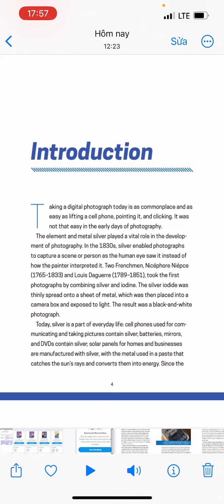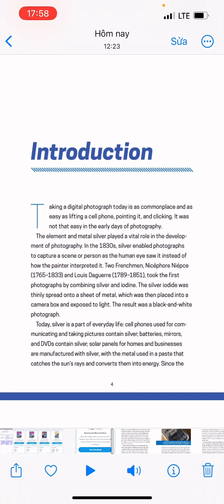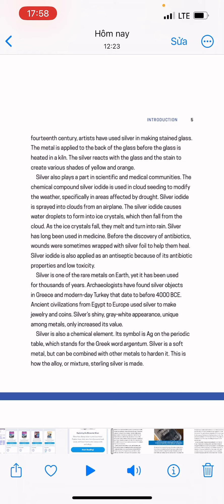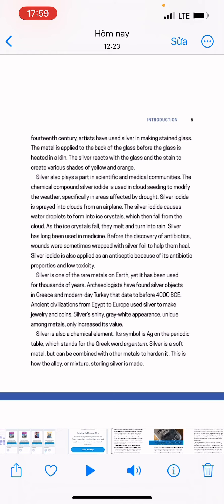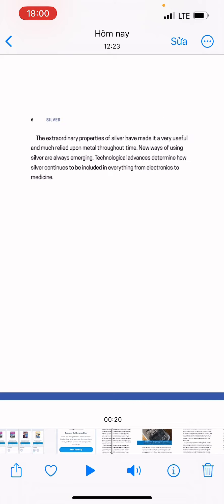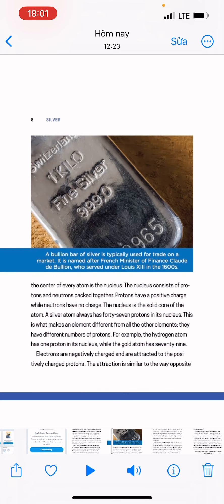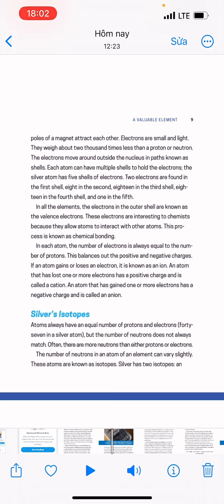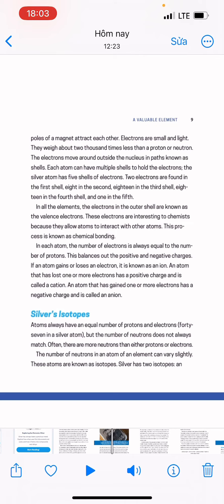Chemistry part 3- Silver- Day 3